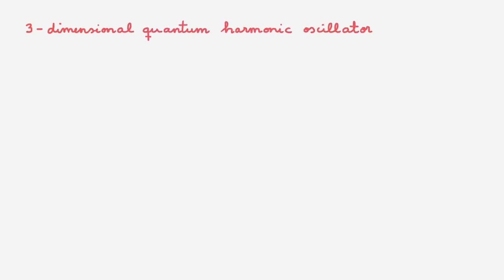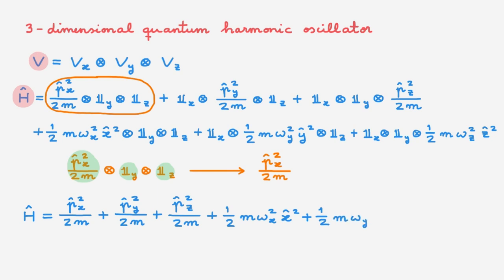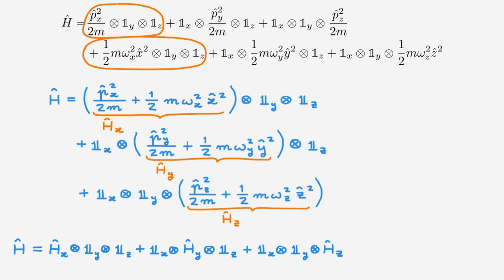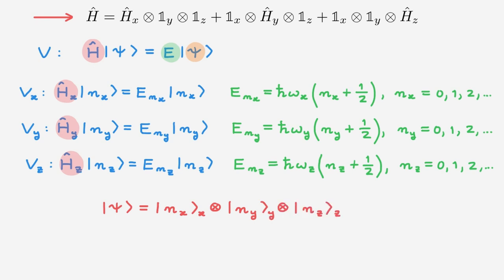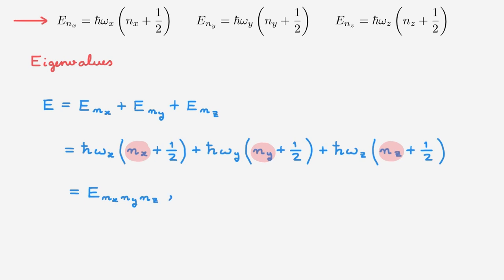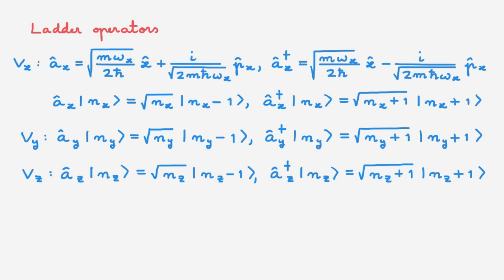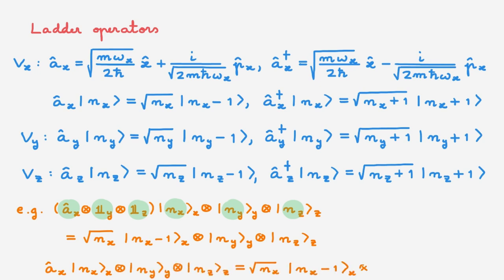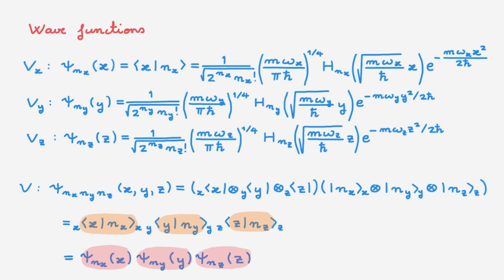The 3D quantum harmonic oscillator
📚 The harmonic oscillator is one of the most important systems in quantum mechanics, used to describe a plethora of phenomena, from atomic vibrations (phonons) to light. In this video, we use the properties of tensor product state spaces to solve the 3-dimensional quantum harmonic oscillator from our knowledge of the solutions of the 1-dimensional counterpart.

0:00 Intro
1:07 3D quantum harmonic oscillator Hamiltonian
6:39 Solving the eigenvalue equation
9:02 Eigenvalues
9:58 Eigenstates
15:43 Eigenfunctions
19:22 Wrap-up

The 3D quantum harmonic oscillator as a central potential: [COMING SOON]